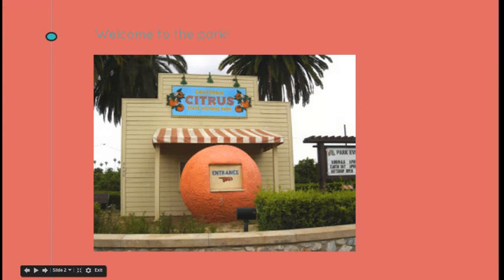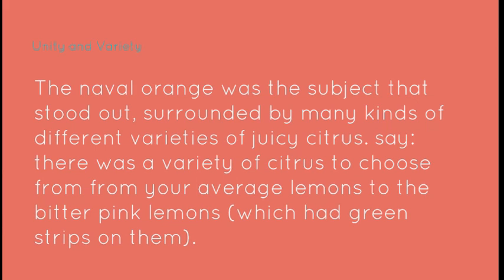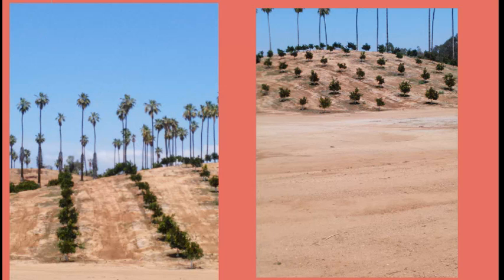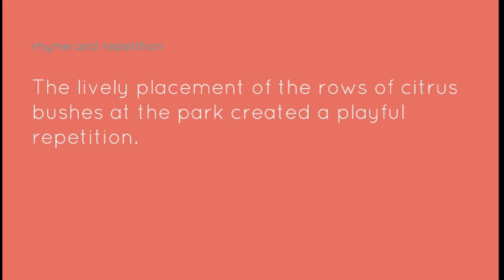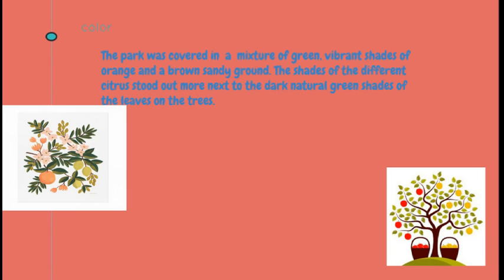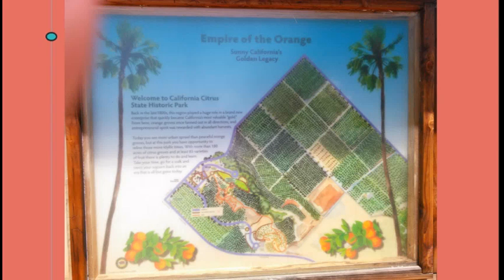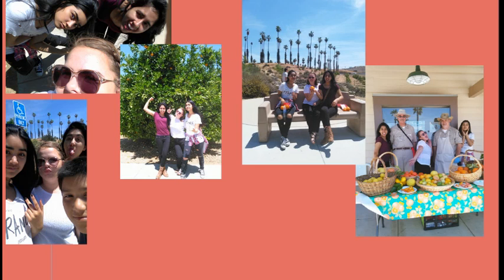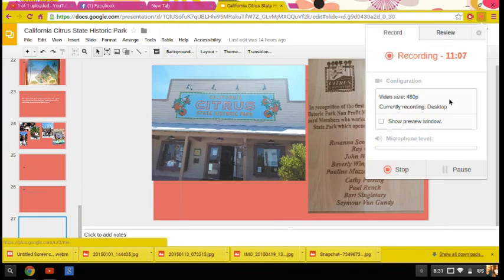CA citrus historic park